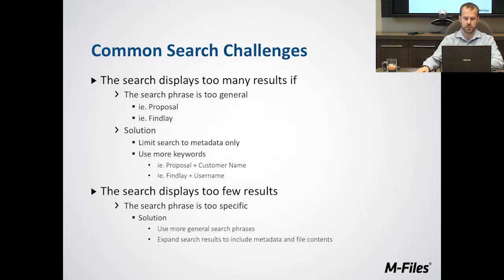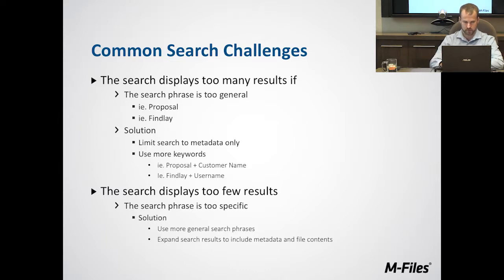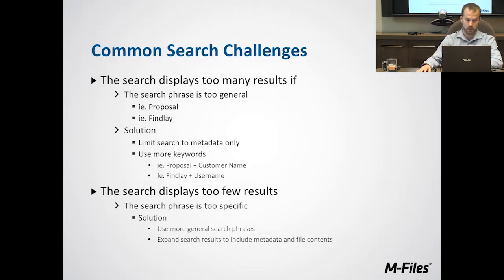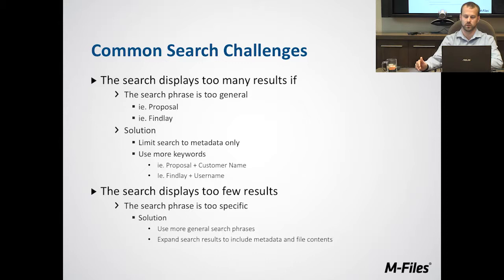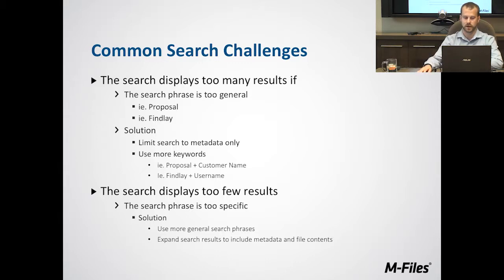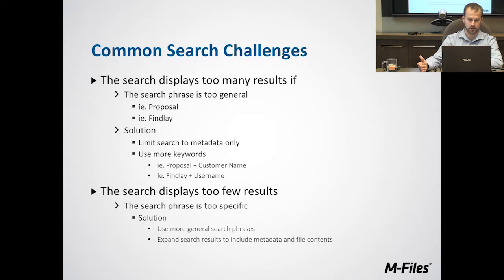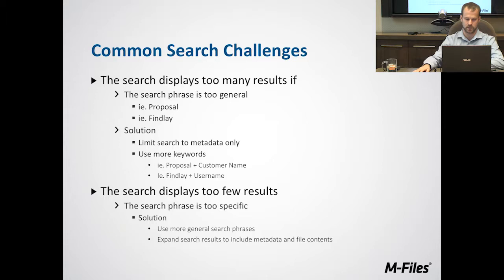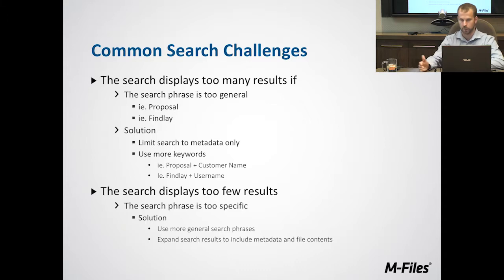19 Search Challenges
Topics Covered:
What to do if you get too many search results
What to do if you get too few search results